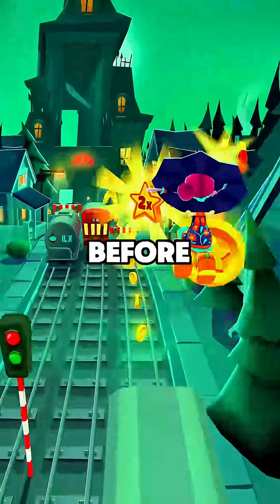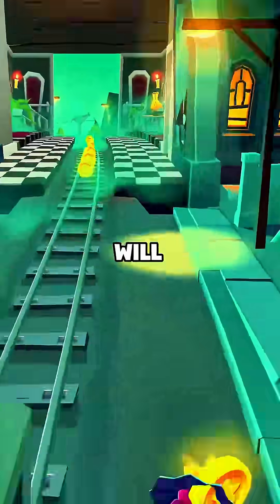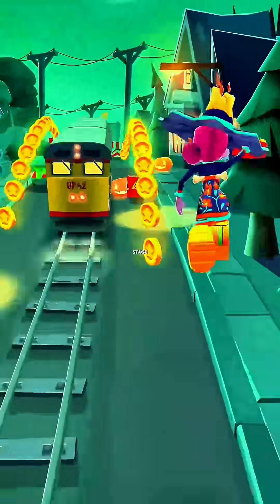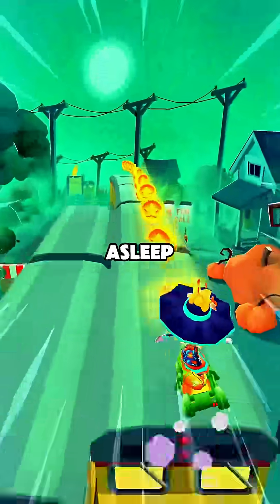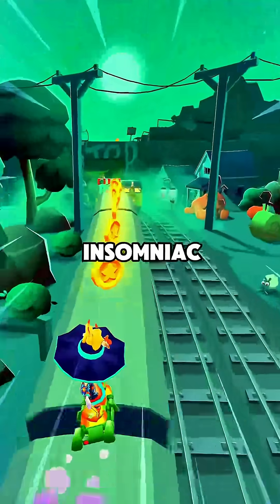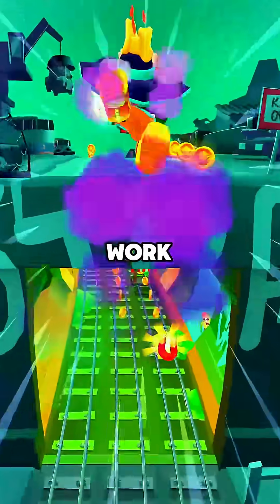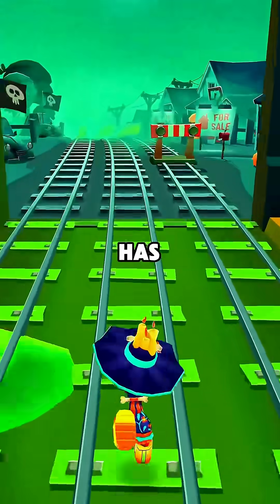What are some biological life hacks that actually work?